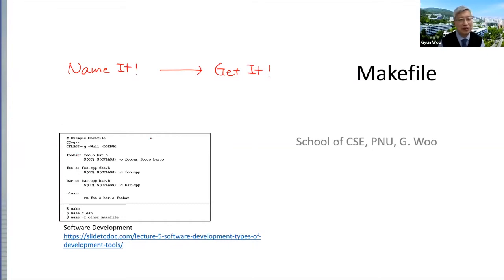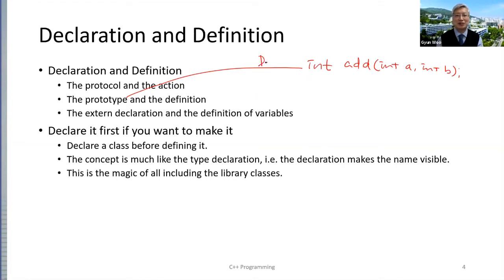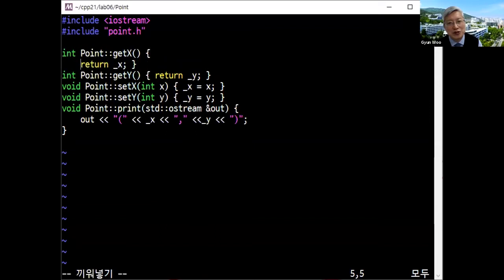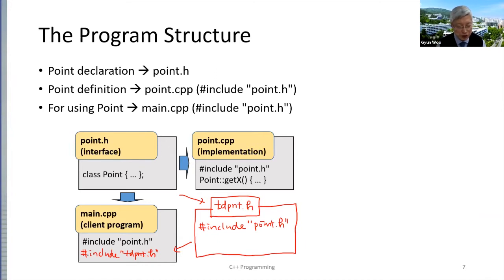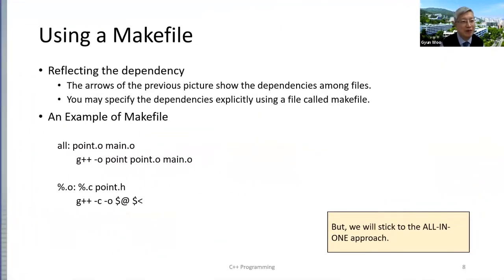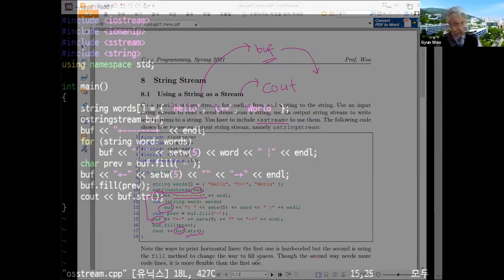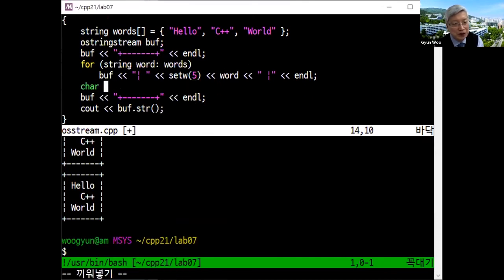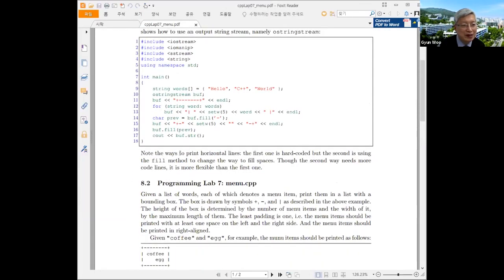C++ Programming Lab. 07: Using make and string streams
Though it is not used frequently in Windows, make is still a useful tool. And it is simple enough. Let's use it to learn separate compilation, plus the string stream. If you want to make multiple targets, you can specify it as a list of menus using an output string stream. The last useful tool is ostream::fill(c), setting the fill character and returning the previous one.